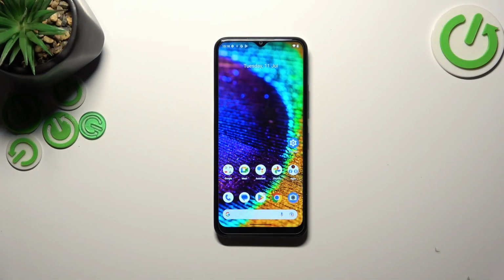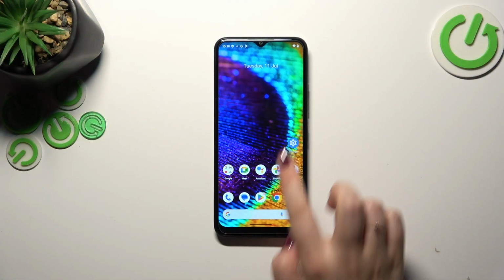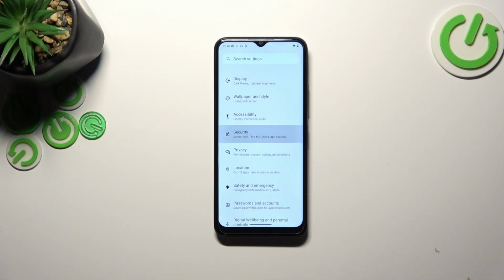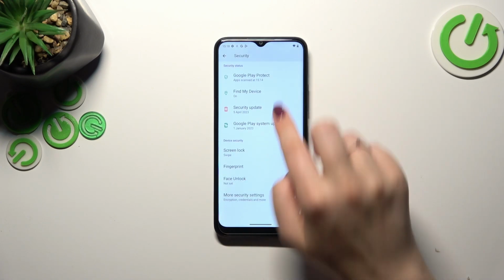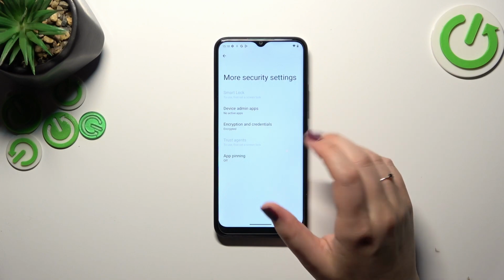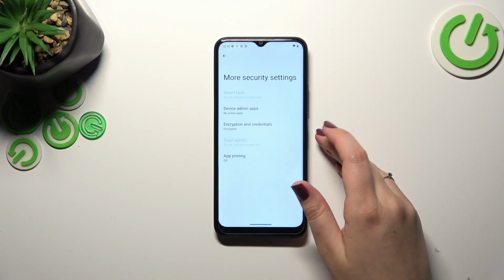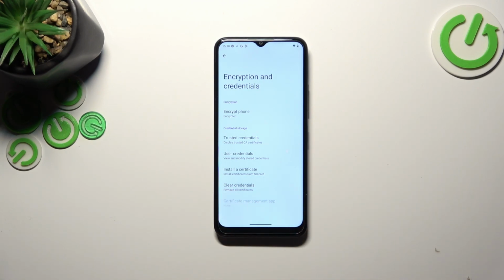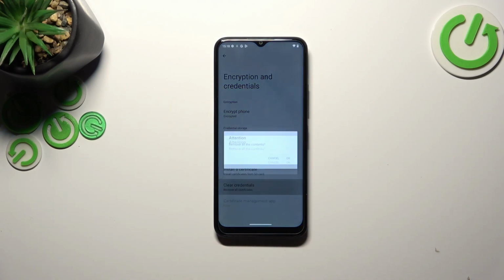How to Clear Credentials on a NOKIA C32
Worried about saved passwords and security certificates on your phone? Watch our step-by-step guide to learn how to clear credentials on your NOKIA C32. Whether you're troubleshooting network issues or simply want to enhance your device's security, this process is essential. We'll show you how to navigate through the settings and safely clear all credentials, giving you peace of mind. Keep your data protected and your phone running smoothly with this simple tutorial!

How to remove saved credentials on a NOKIA C32? How to delete cached credentials on a NOKIA C32? How to clear saved logins and passwords on a NOKIA C32? How to remove cached privacy and security certificates on a NOKIA C32?